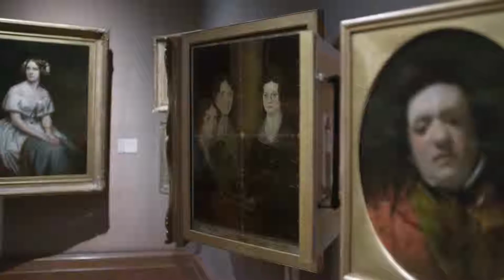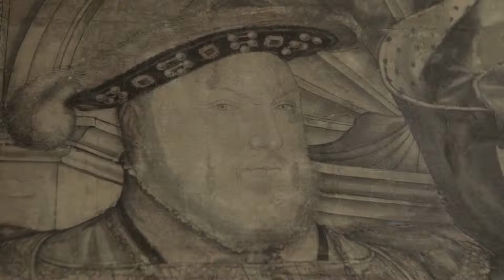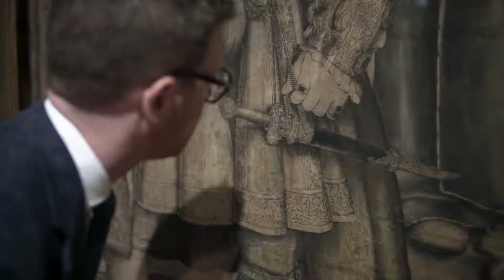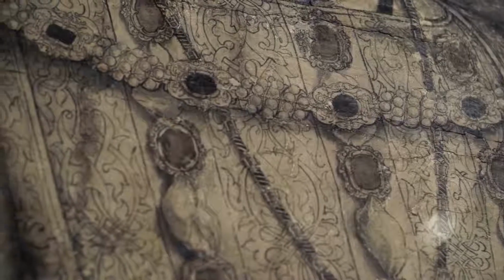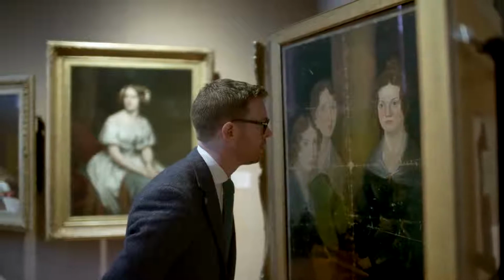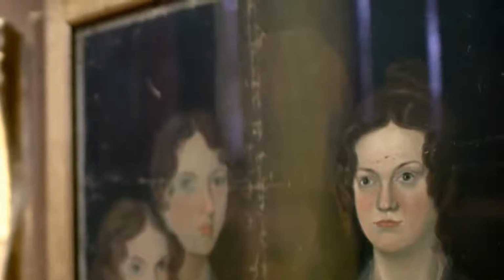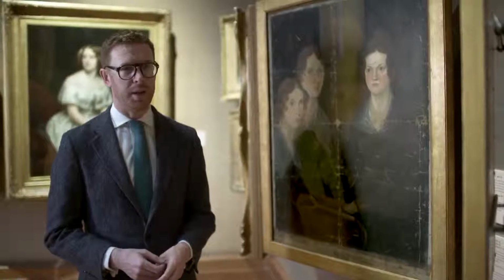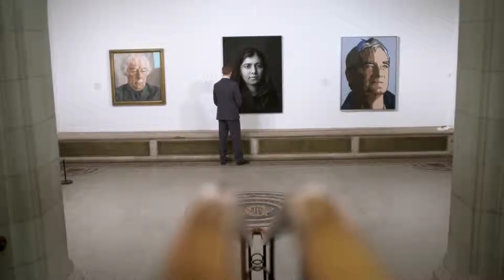Pushing Forward the Genre of Portraiture Transforming the National Portrait Gallery Christie's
Discover three highlights from the National Portrait Gallery's collection with their Director, Nicholas Cullinan.